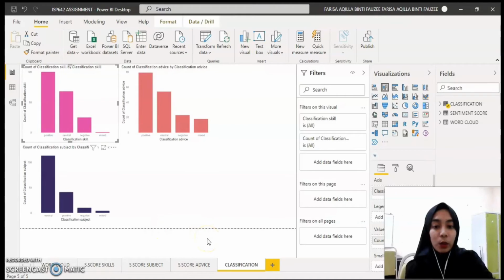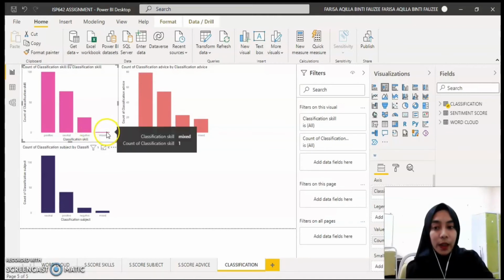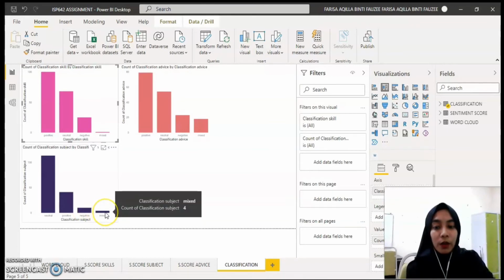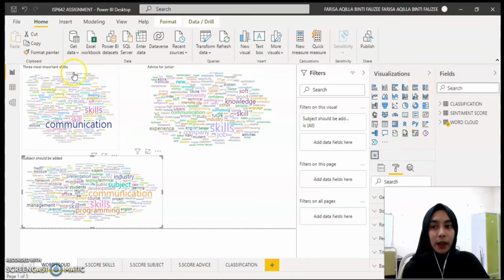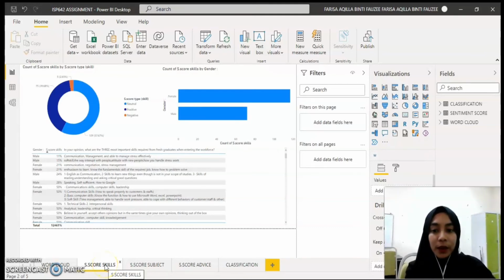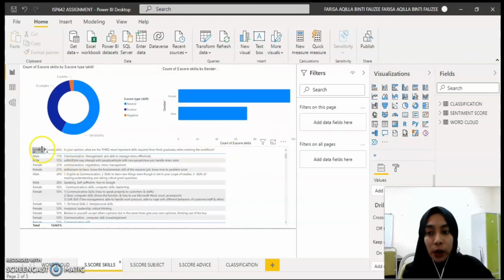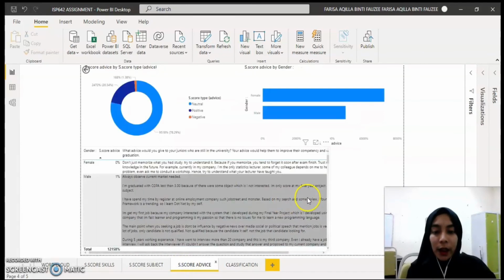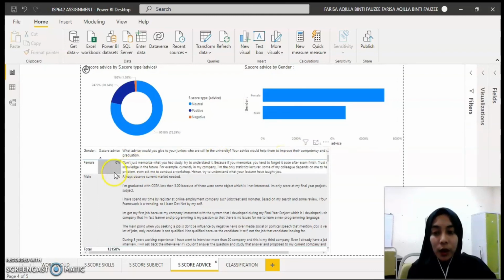Sentiment analysis presentation (sentiment score, classification and word cloud)